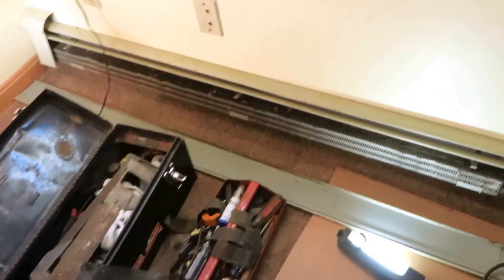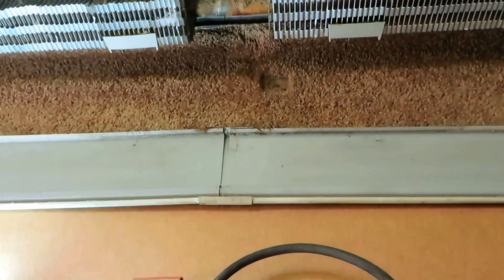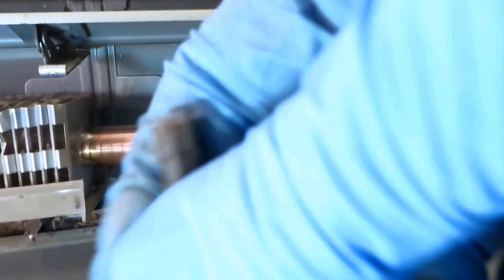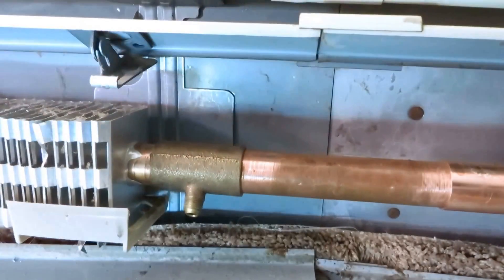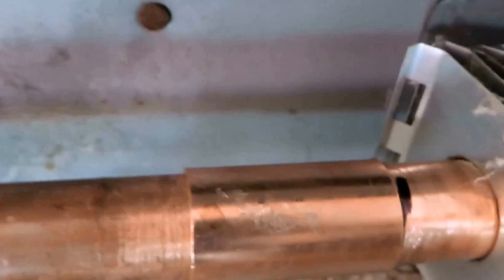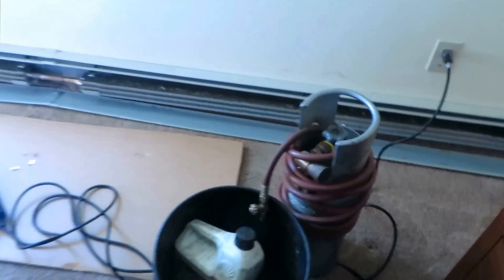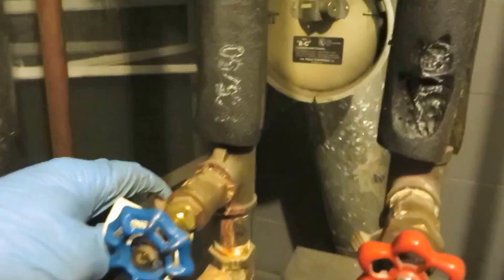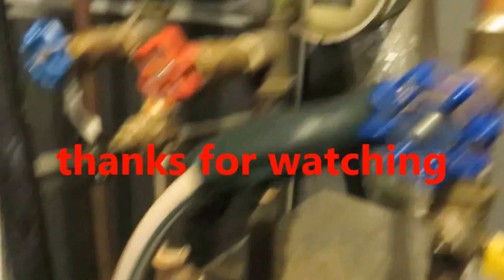FROZEN HEATING PIPES:hydronic heating baseboard freeze up and spit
HOT WATER HEATING:fixed frozen/split pipe ,soldering copper fin tubing...and purged air from heating zones